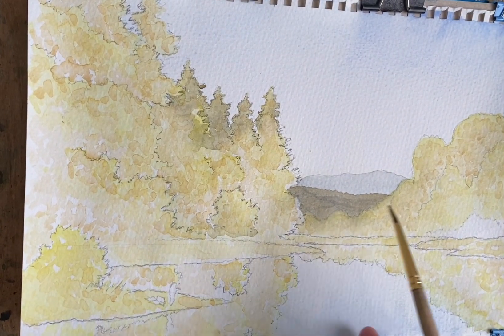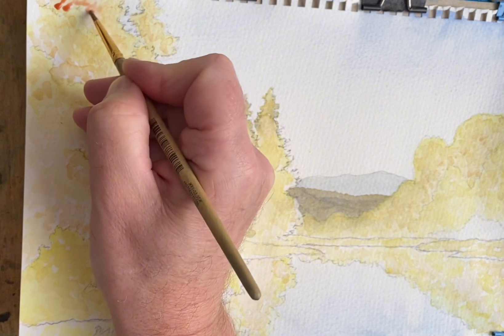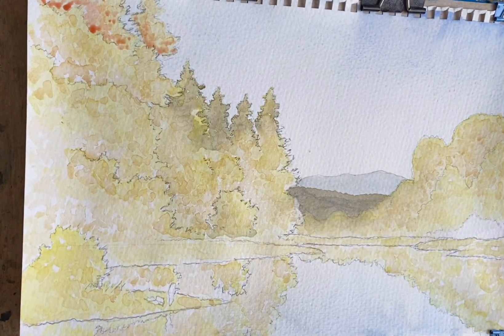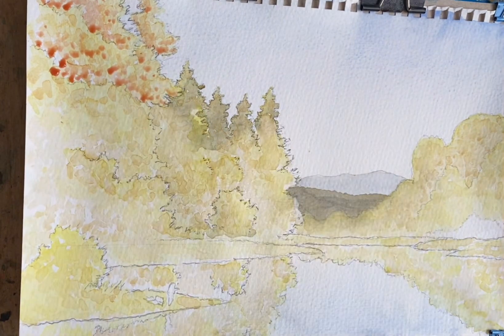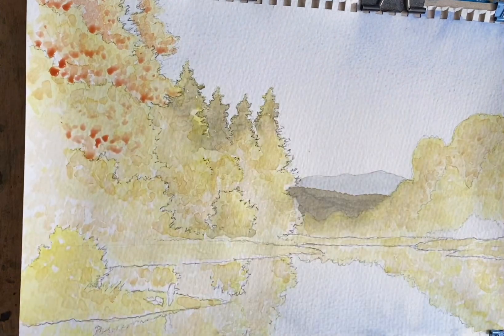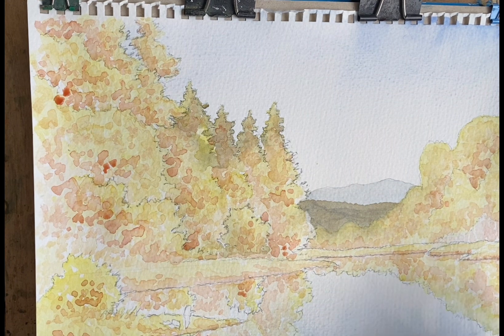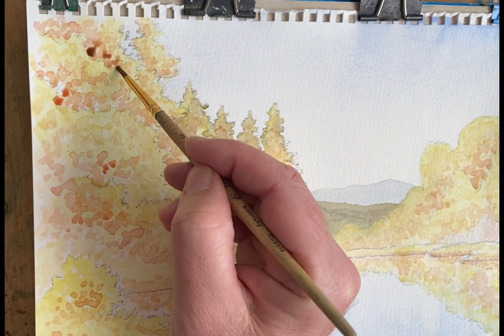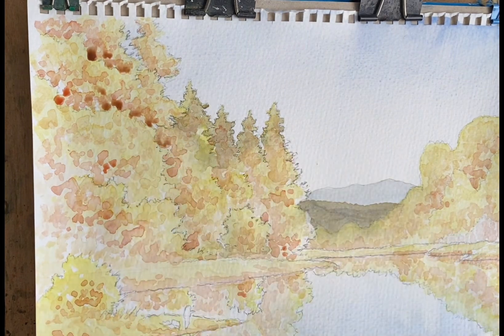Watercolour painting, fishing p6